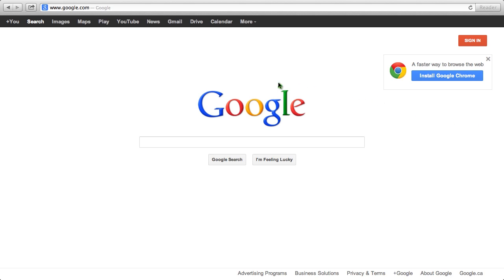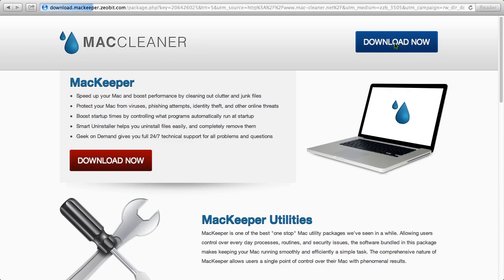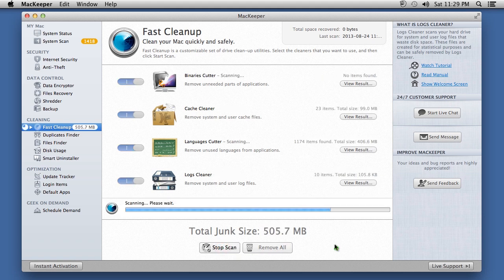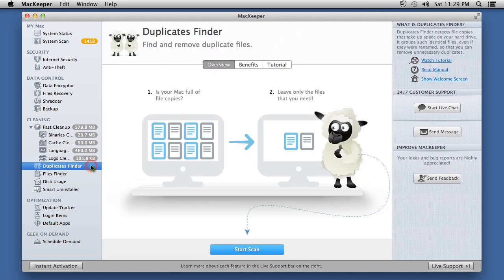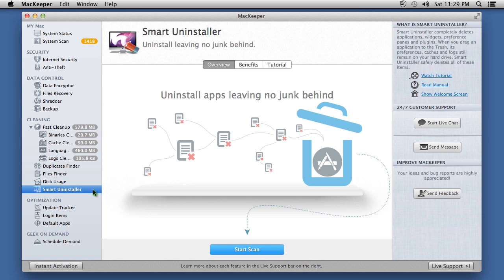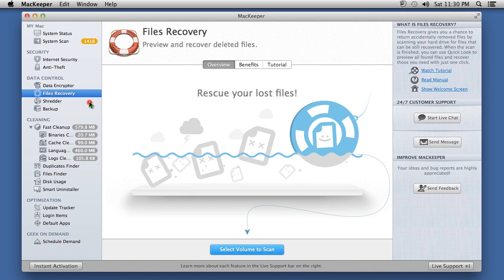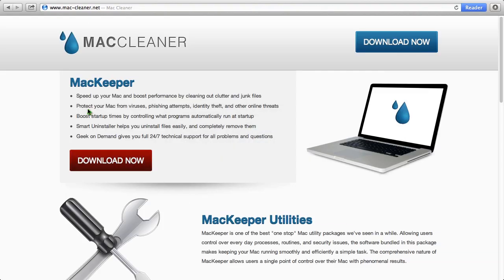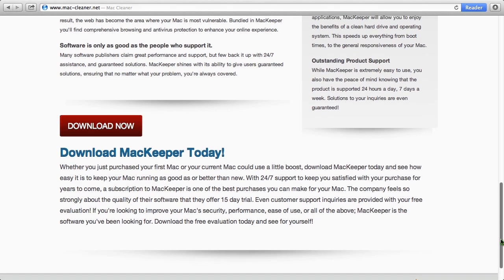Best Mac Cleaner Available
Want to clean up your Mac and improve your computer performance? Optimize your Mac today by using Mac Cleaner software to help free up hard drive space and memory. Also take advantage of its other features like antivirus protection, duplicate file finder, and more.

mac cleaner
best mac cleaner
cleaner for mac
mac cleaner software